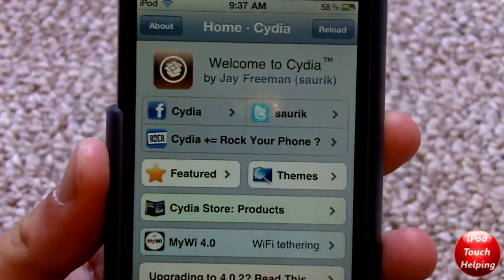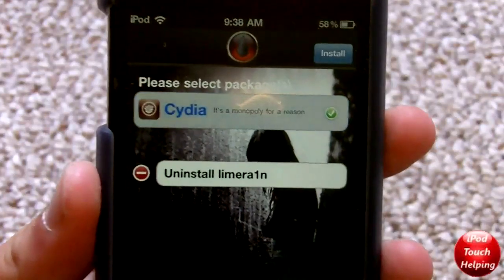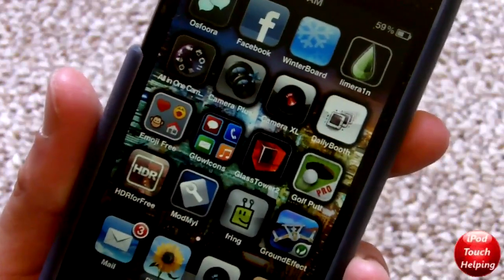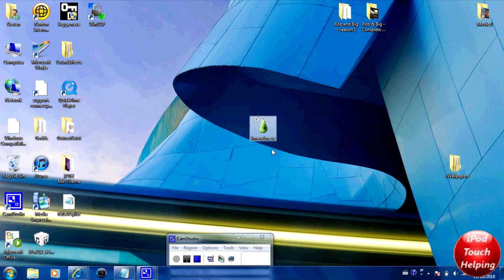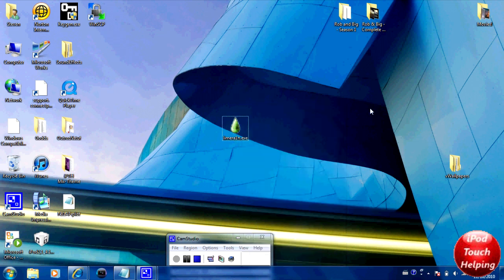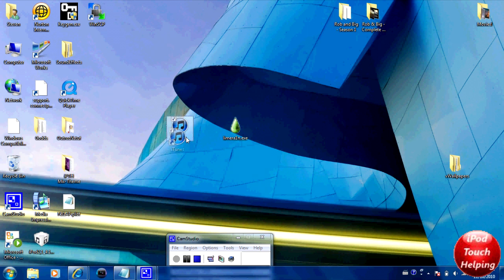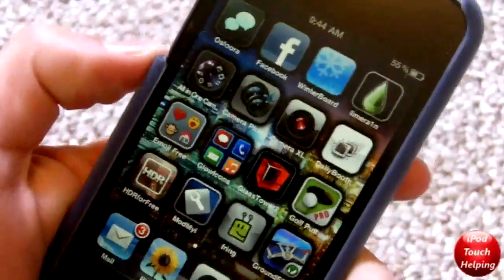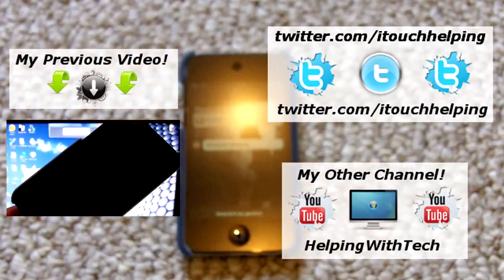LimeRa1n Not Working? How to fix Jailbreak Problems & Issues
As many of you know LimeRa1n has been released before greenpois0n. Some people have been having some problems with it and here are some solutions to hopefully help you get cydia on your iphone or ipod touch or even iPad!

Add me on GameCenter! My names - iPodTouchHelping